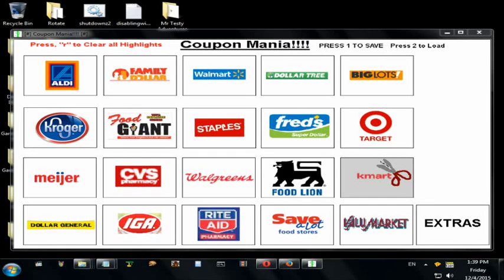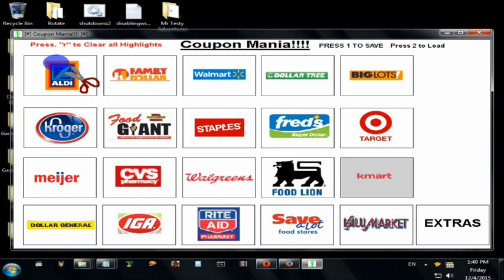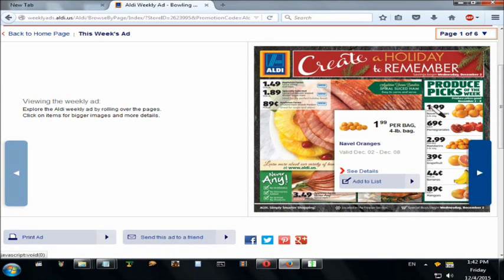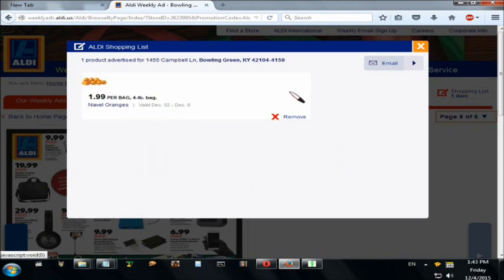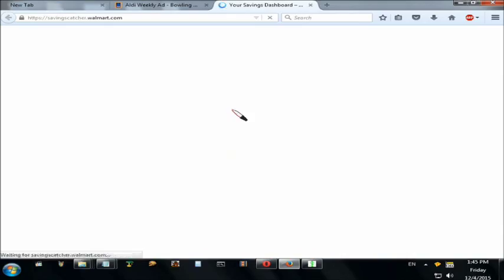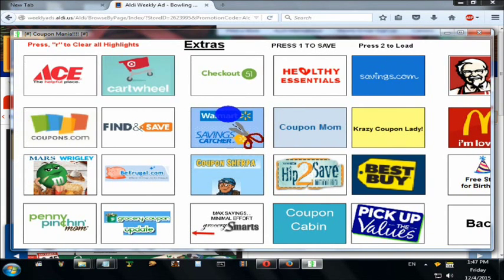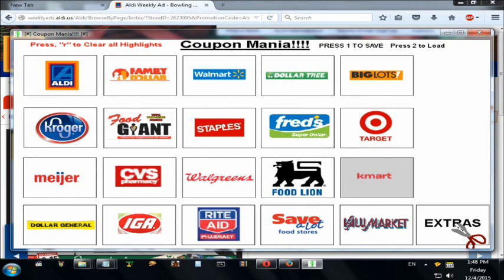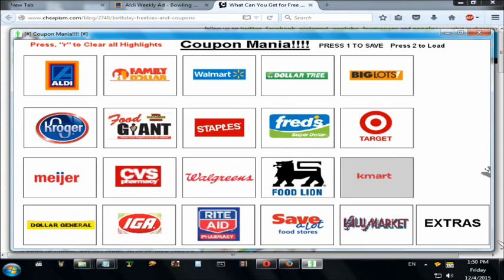Coupon Mania! Program - How to use Weekly Ads for Savings *Download Link included*